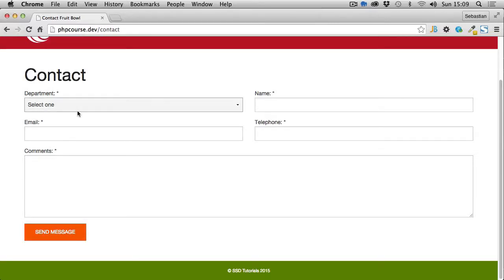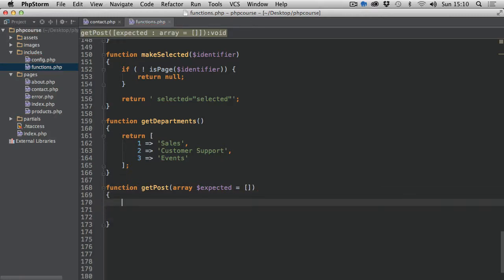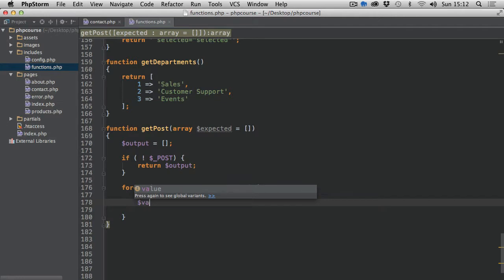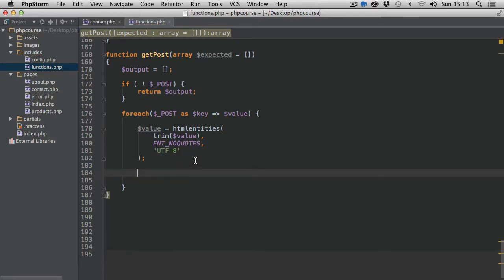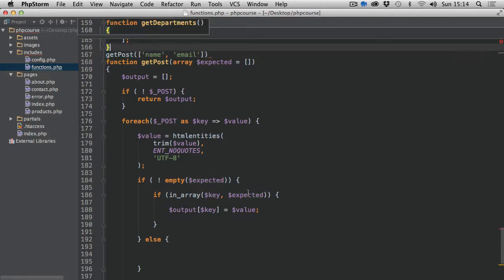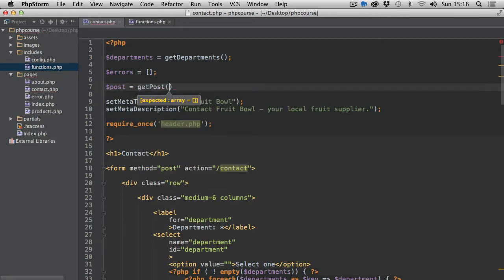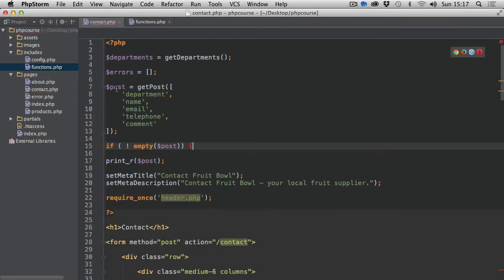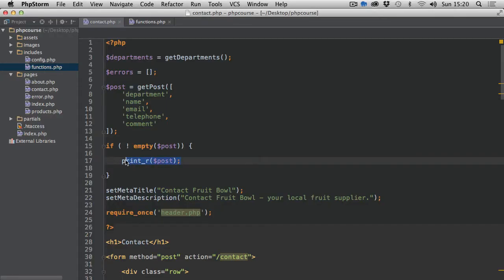10-13: Post array